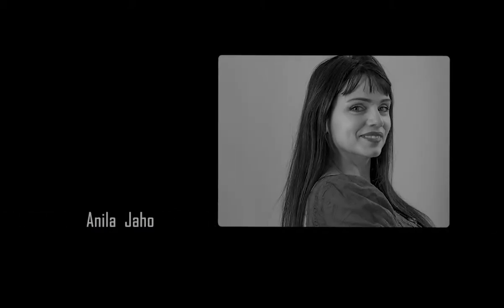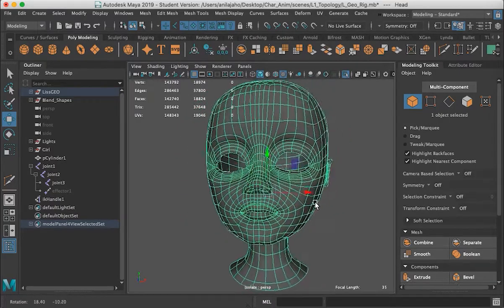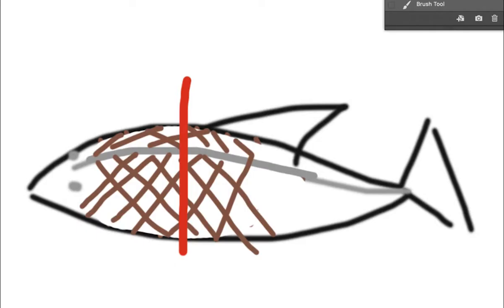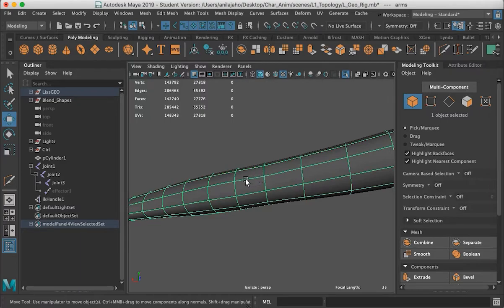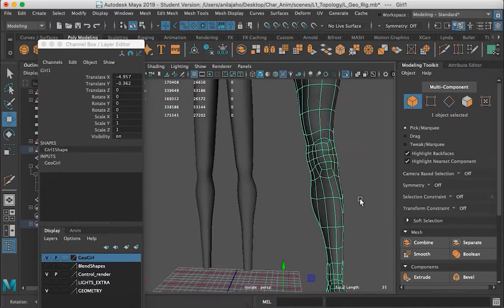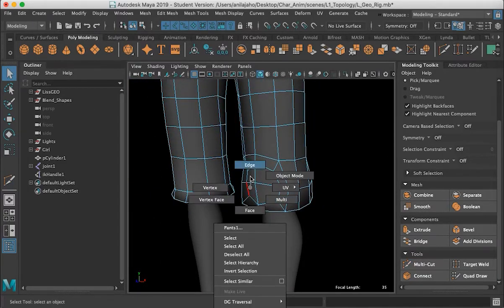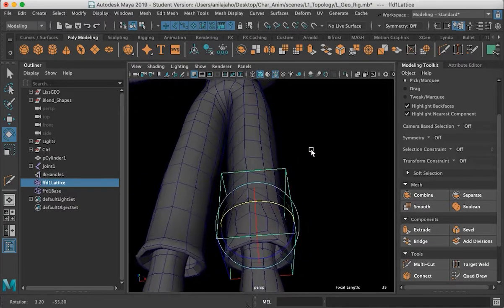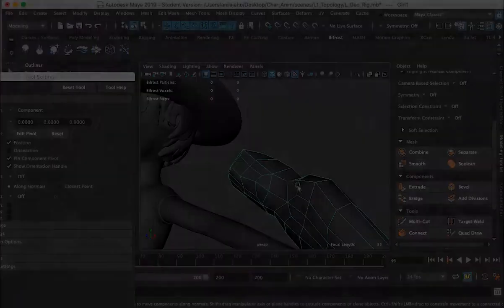3D Modeling with Maya - Understanding Topology I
This tutorial is the first one in the series of '3D Modeling with Maya - Topology' tutorials, which covers some best practices, tips, and techniques for 3D modeling especially for the purpose of the animation. This series of tutorials explain the need to achieve the right topology and resolution for getting the best deformations and workflow experiences in animating with Maya.

They are of an intermediate to advanced nature and are intended specifically for 3D design artists that have a basic knowledge in 3D modeling with Maya. However, even though they don't teach 3D modeling for beginners, these tutorials can be used on all levels of teaching 3D modeling and animation because they cover theoretical perspectives on some fundamental principles in 3D modeling, which is knowledge that would be best to be learned early.